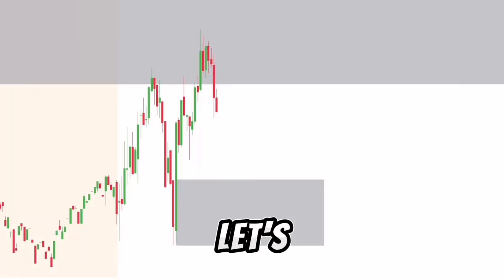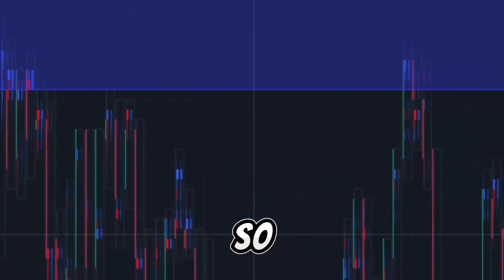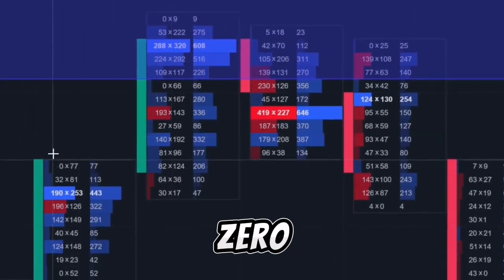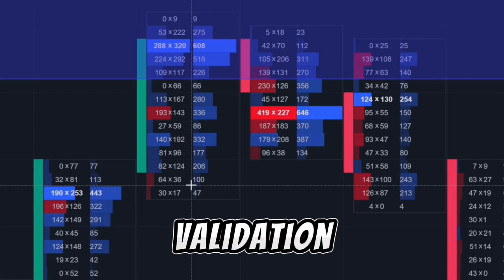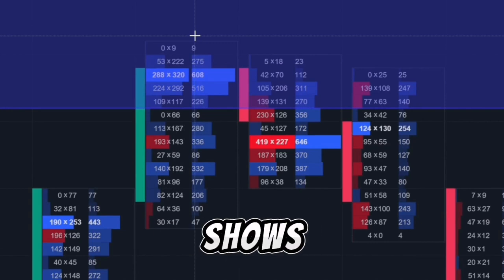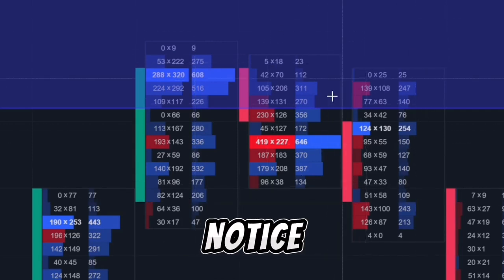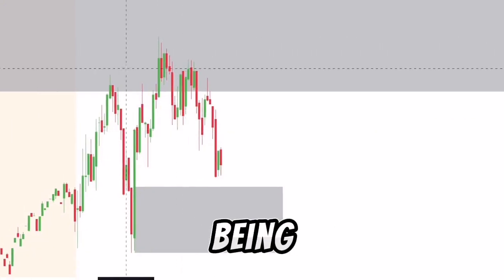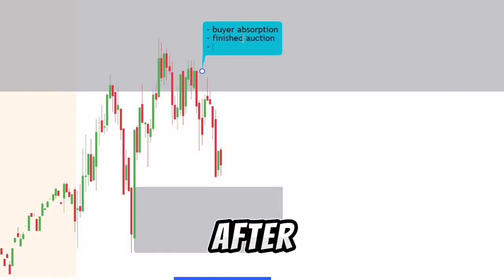1 April 2025